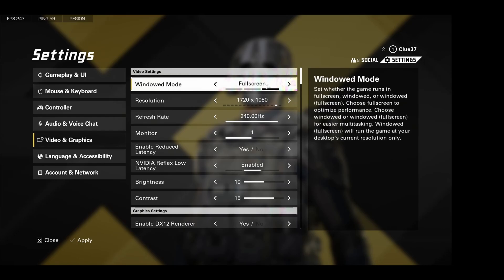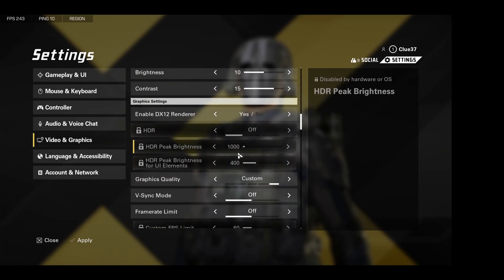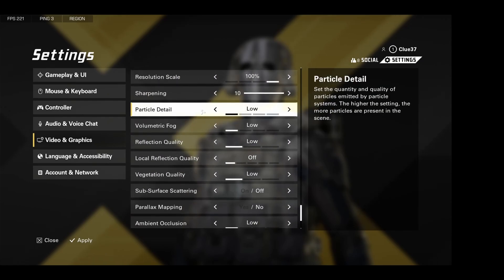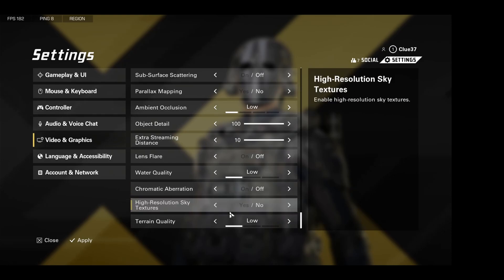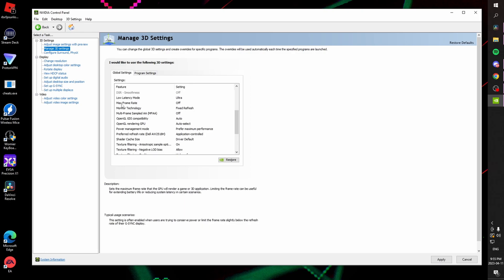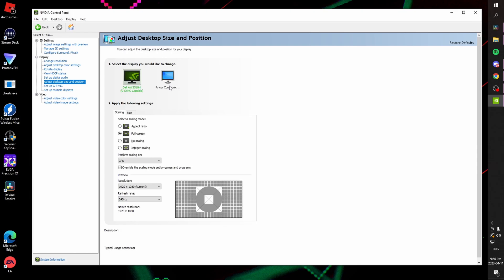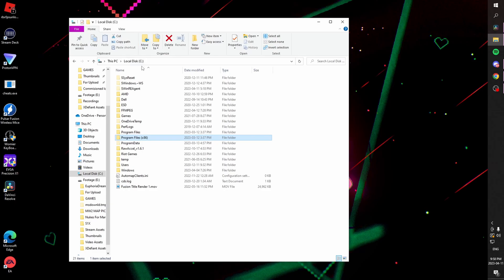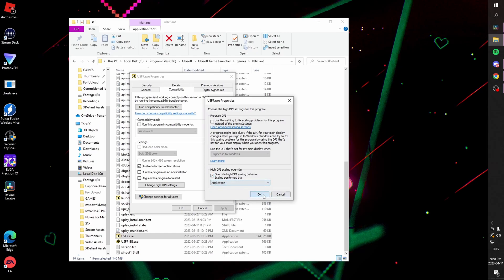XDefiant PC Graphics Guide - Maximize Your Frames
MousePad: Artisan Hien (L/Soft)

Keyboard: WomierK87 (Jukebox Keyset)

Graphics: RTX 3070

CPU: Ryzen 3600

RAM: 16gb 3600mhz

Headset: Phillips SHP9500

MouseCam: Sony A6400

Monitor: Alienware AW2518H